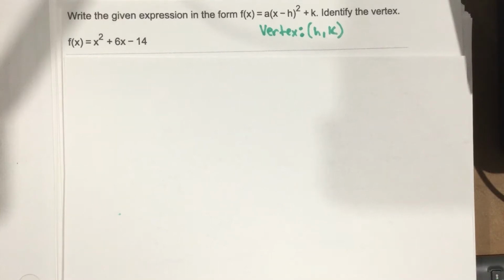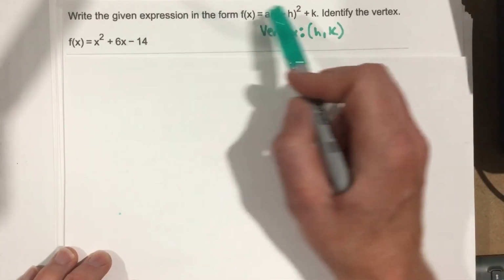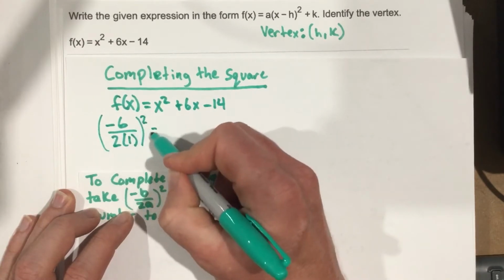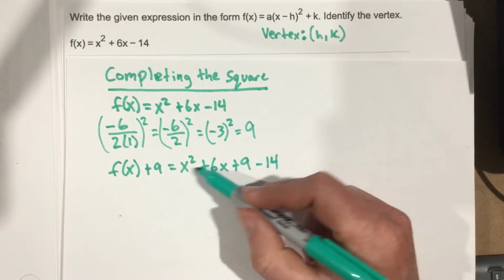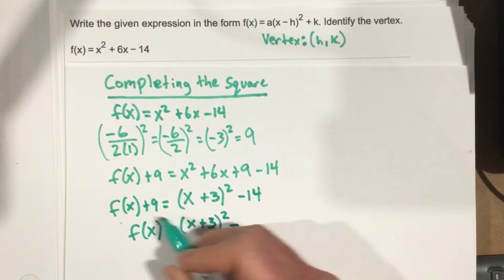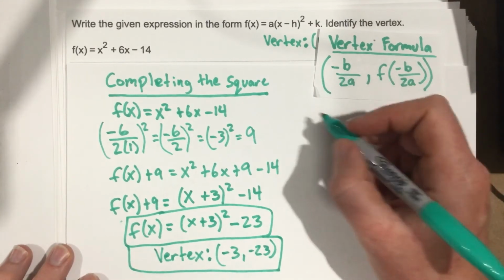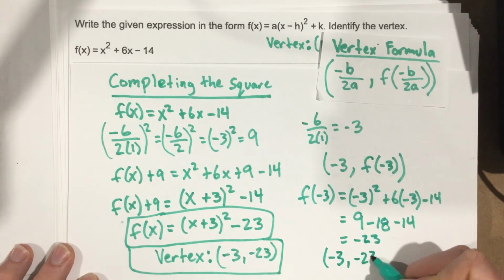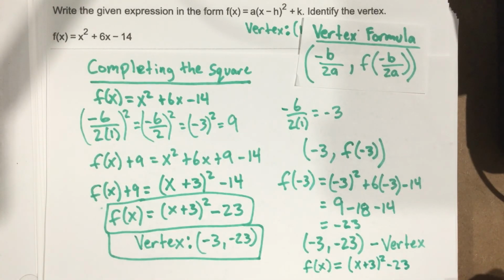3.1 - Problem #3 (Precalculus)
Rewrite Quadratics in Vertex Form